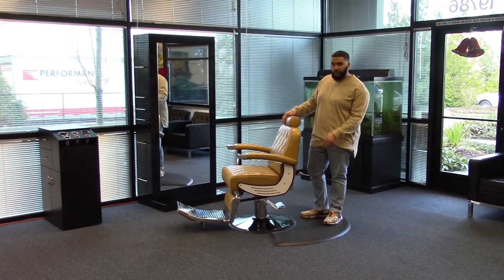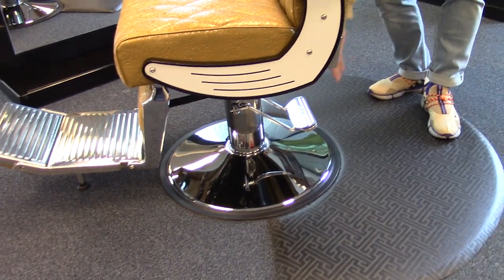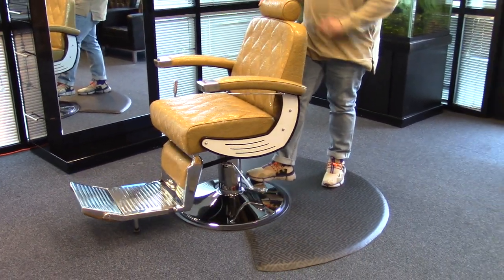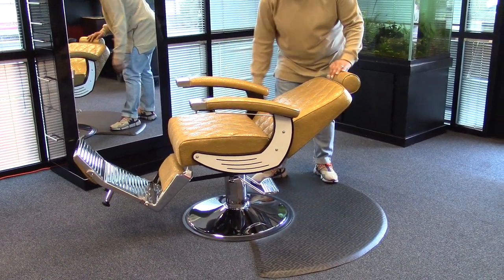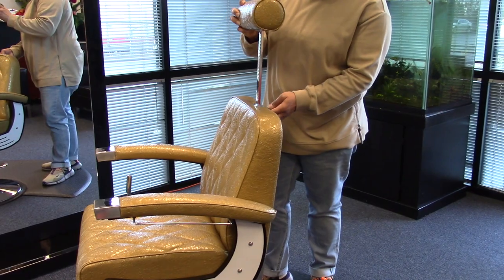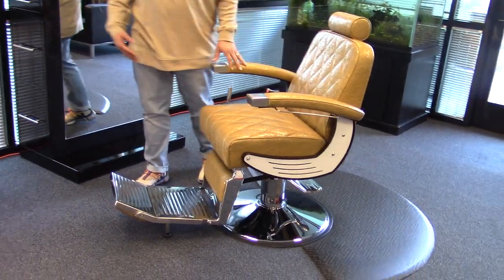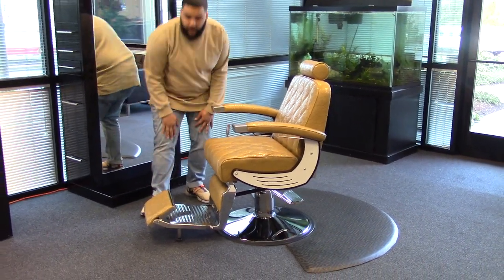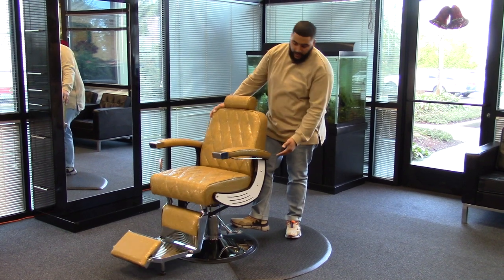"BARON" Heavy Duty Barber Chair by AGS Beauty, Barber Chairs for Sale, Barber Chairs Wholesale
"BARON" Barber Chair with Heavy Duty Pump

- 1-year warranty on the chair, 2-year warranty on the hydraulic base
- Free curbside delivery
- Quality vinyl feels like real leather
- 5 colours in stock: Premium Black, Soft Chocolate/Brown, Cardinal Red, Black Crocodile and Royal Gold Croc
- Memory foam padded cushion with quilted pattern
- Adjustable headrest which can be removed from the chair back
- Matte black metal arms with white accent
- Reclining handle on the right side (when seated in the chair)
- Stainless steel footrest with pegs
- Heavy duty hydraulic pump with over-sized chrome base (Max weight allowed: 800 lbs)
- Foam and upholstery meet United States fire retardant standards
- This chair weighs about 190 lbs

barber chairs, barber chairs for sale, barber chairs wholesale, barber equipment, barber furniture